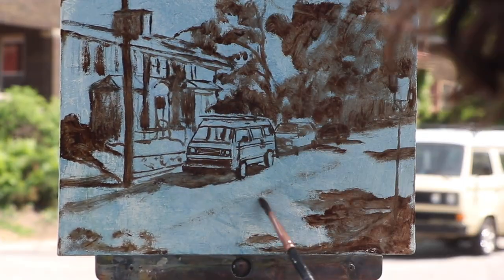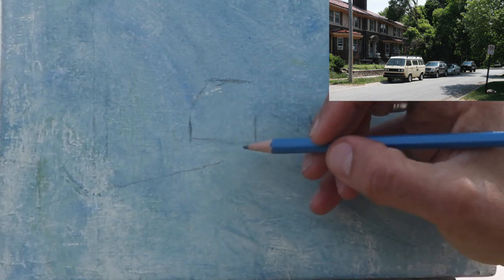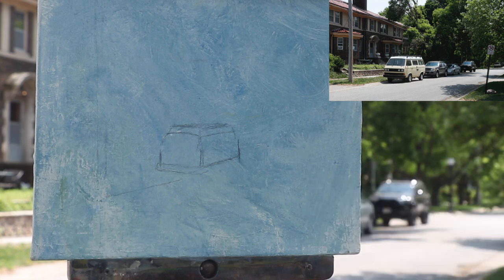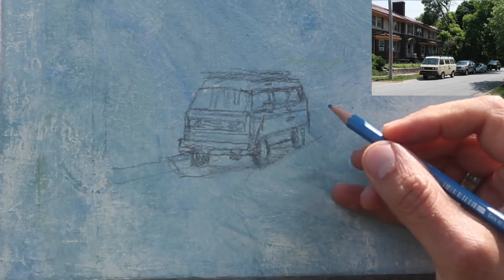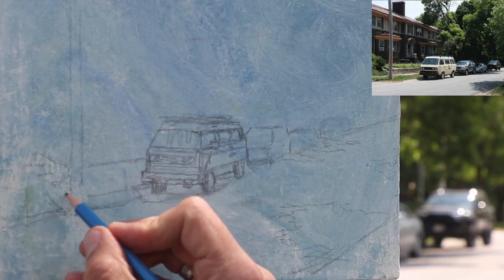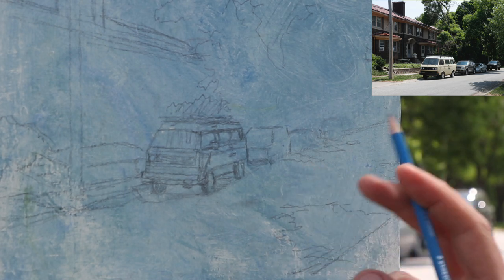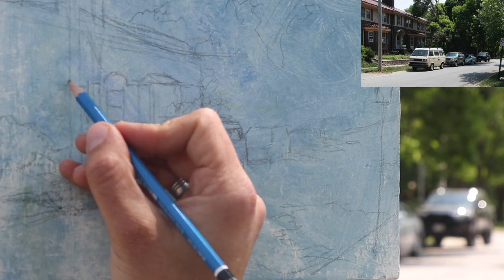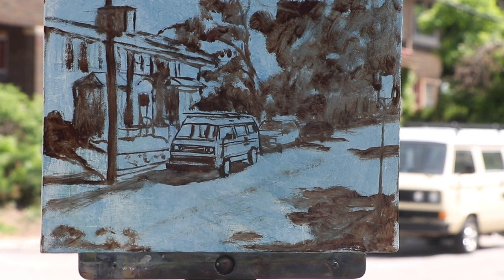How To START a Plein Air Painting For SUCCESS! | Realtime Plein Air Painting Drawing Demo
In this video we're going to talk about the important first steps of drawing you need to set yourself up for plein air painting success. Follow along to add these tools to your process and get better at plein air painting! If you're new here my name is Danny Sabra. I am a self taught artist. I do a lot of oilpainting, pleinairpainting, gouache and watercolor painting, urban sketching, penandink drawing and many other things! I upload tips on paintingforbeginners and other subjects related to art and creativity. I like to do landscapepainting, plein air, alla prima, as well as portraits of people and animal portraits. I believe every person has a creative voice that matters. and my goal is to empower everyone to share their creativity with the world!

All are great with oil paint and painting in general

I hope this helps you on your art journey and inspires you to pick up a brush and paint! You have a voice that matters! Go be creative!